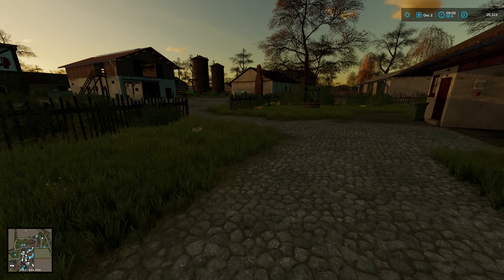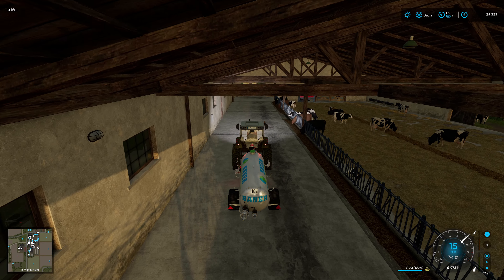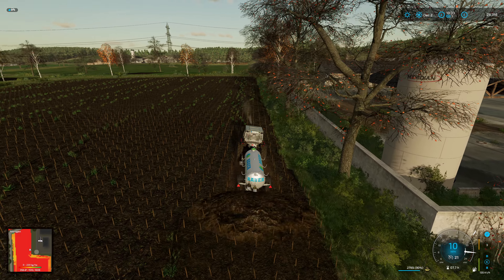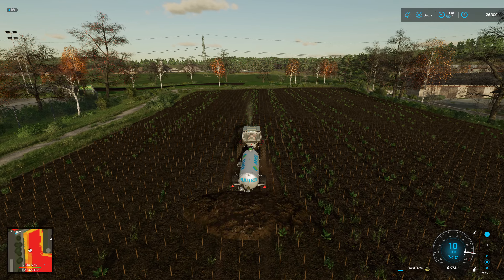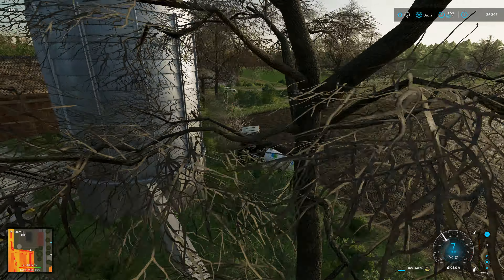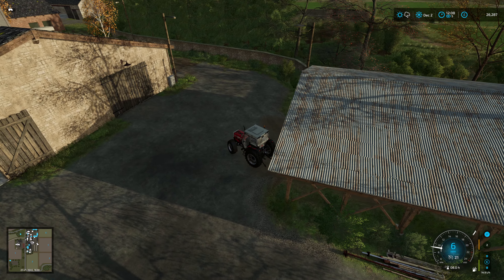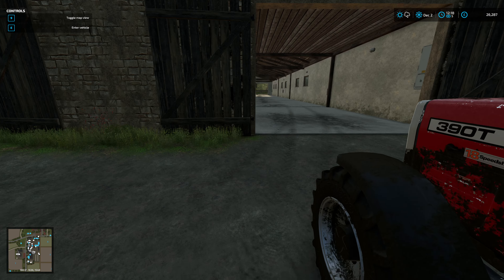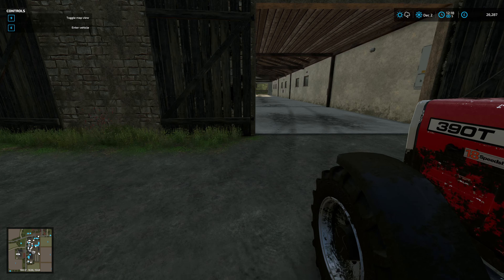What a buy! - Hof Bergmann E11 - Farming Simulator 22 - FS22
Welcome to the new series!

Hof Bergmann isn't a normal FS map, its been given the realism treatment AND a LOT of added content!

Hof Bergman is only available for PC and isn't on Modhub, in fact, it is only available from the Modder directly - LSF Modding

If you are on PC it is well worth the download!